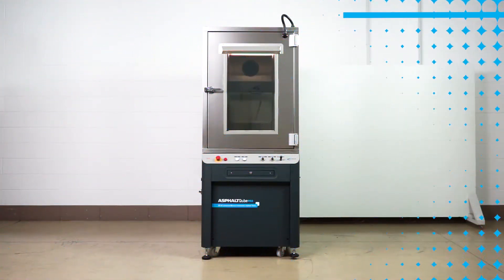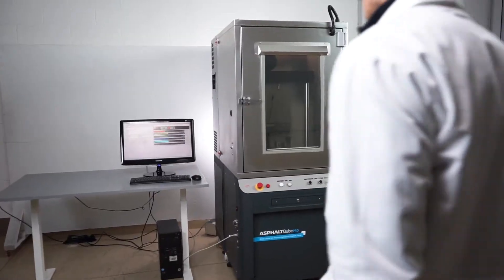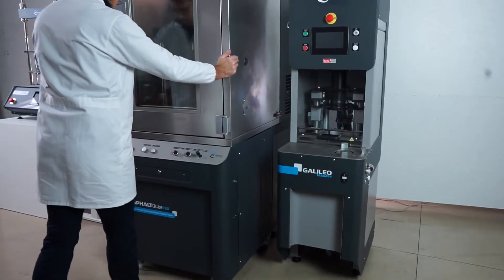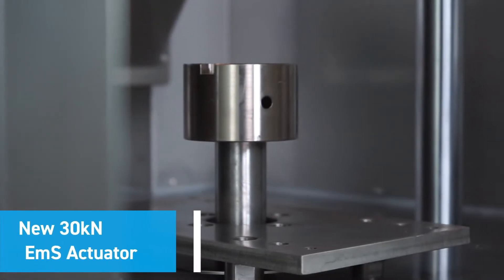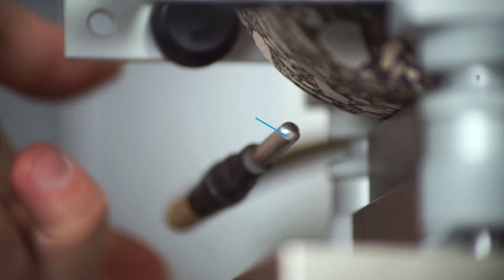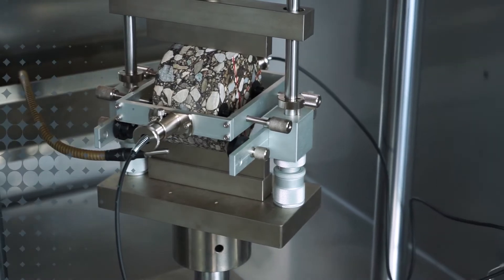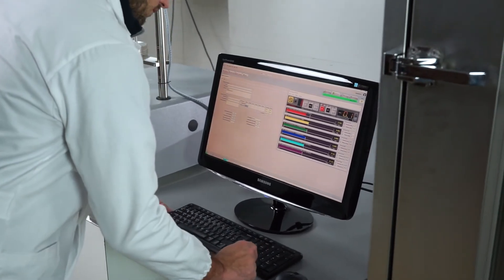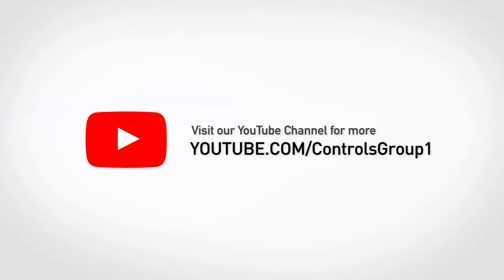Electro mechanical Asphalt mix tester - AsphaltQube PRO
Our new 30kN capacity dynamic electromechanical actuator benefits from the can perform an infinite range of both Quality Control and Research tests or new materials’ development tests.

The modular temperature-controlled cabinet is available with a
range of -40°C to +80°C. The actuator uses a high pre-load ball screw that
delivers 30kN backlash-free dynamic force over 100mm travel, with minimum noise.

The new actuator requires no hydraulic power supply, thanks to the electromechanical servo actuation, keeping your laboratory clean.

Our UTS Neutron software controls the motorized reaction frame and makes
it a breath to adjust the vertical daylight according to the test configuration.